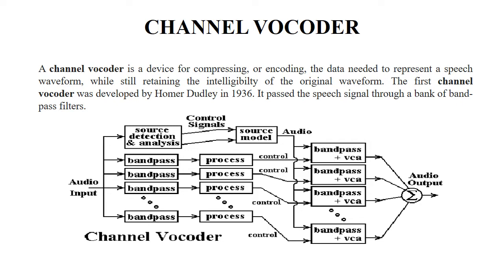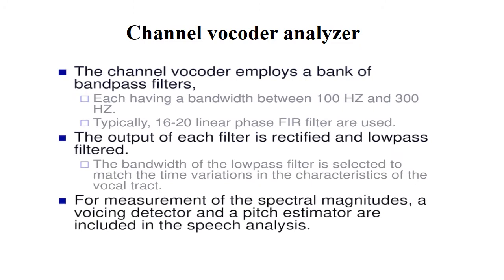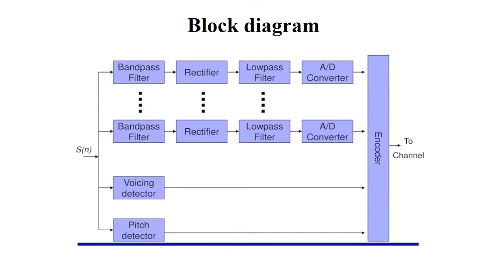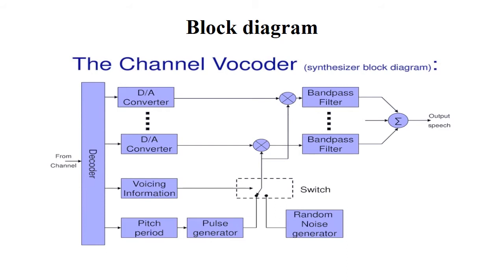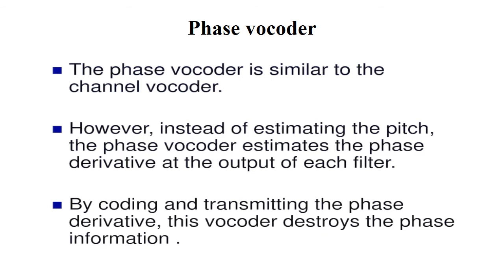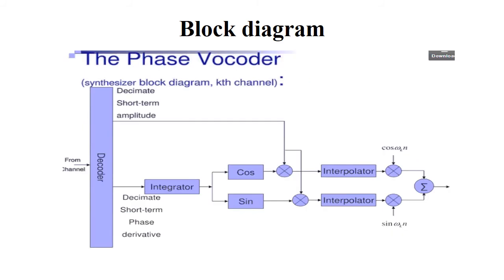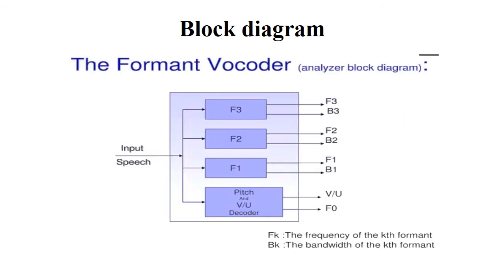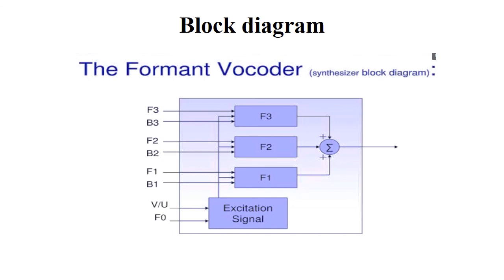MAMSE|COMMUNICATION ENGINEERING|UNT 2-PULSE MODULATION|PART 7